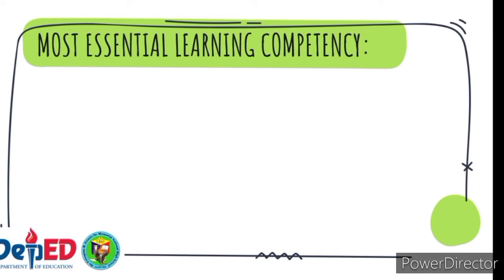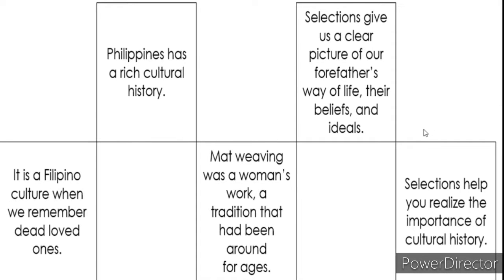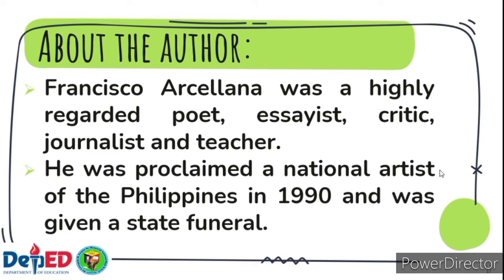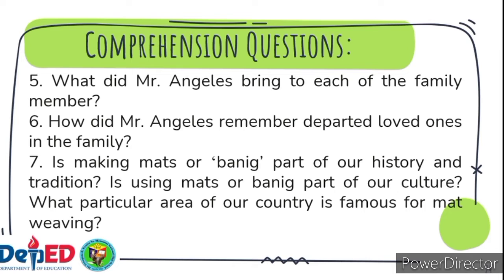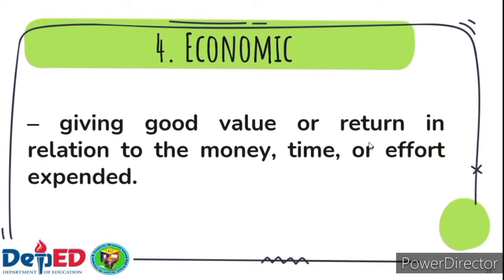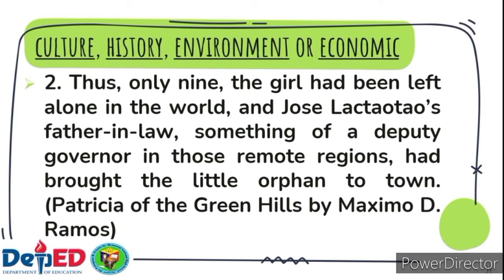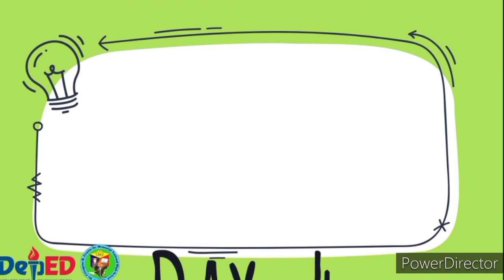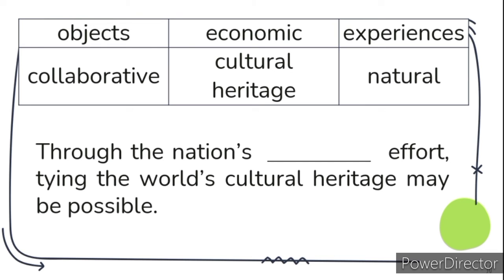Grade 7 Q3 Week 4 | Various Influences or Factors in Literary Selection